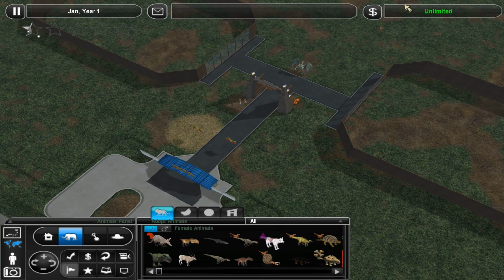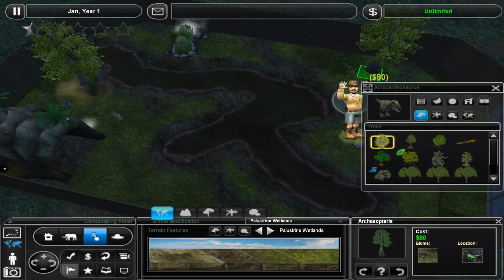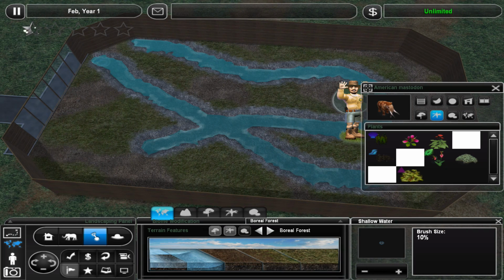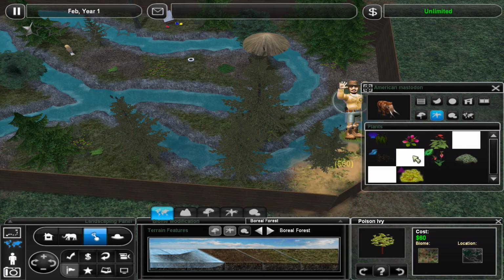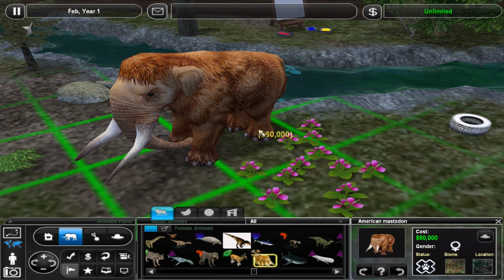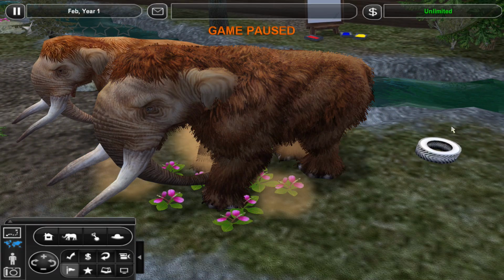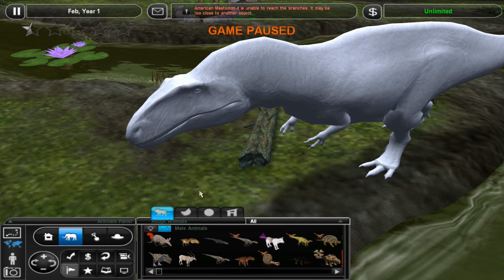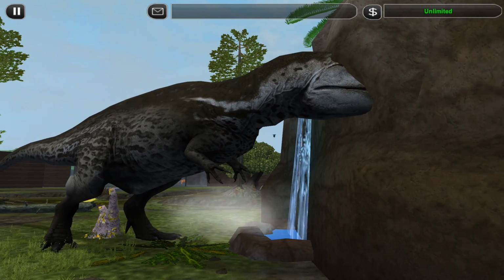MODDING BREAKTHROUGH! Amazing Acrocanthosaurus! | Zoo Tycoon 2 Mods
Zoo Tycoon 2 may be getting on a bit, but new updates and modding tools keep emerging! Now with normal maps and fur shaders the old dinosaurs and other animals of the game become reborn.

Modding Breakthrough! Amazing Acrocanthosaurus! | Zoo Tycoon 2

ABOUT ZOO TYCOON 2
Zoo Tycoon 2 features similar gameplay as its predecessor, Zoo Tycoon. The object of the game is to build and operate a zoo by creating exhibits and aquariums, keeping guests and animals happy, and maintaining employees, finances, terrain, and scenery. The player's goal is to become a "zoo tycoon".

For Adventure!